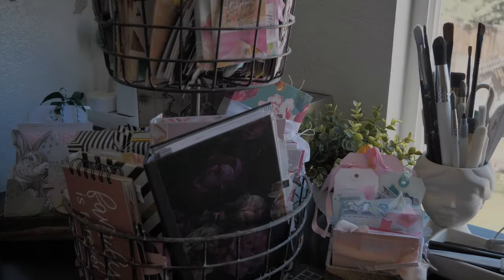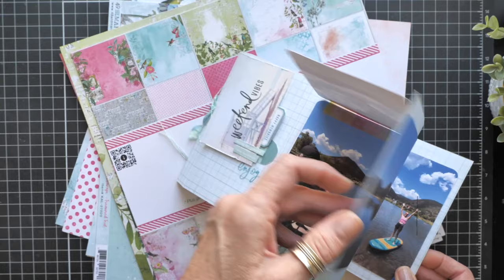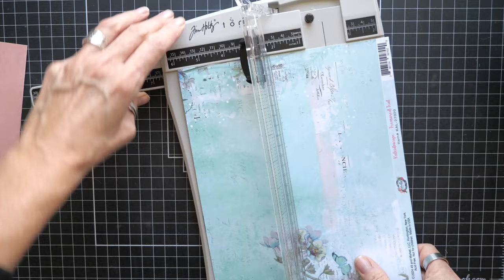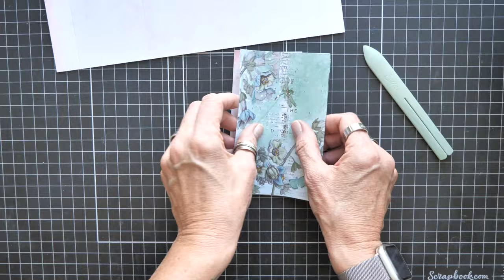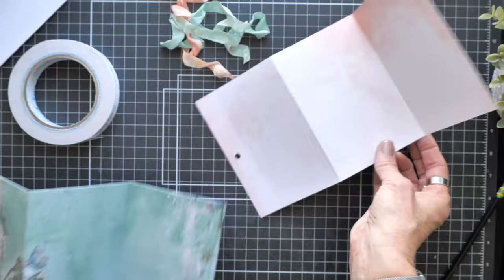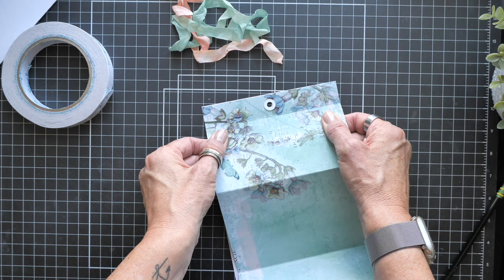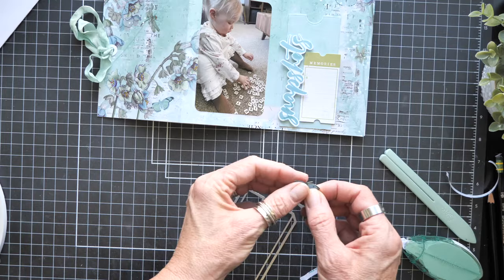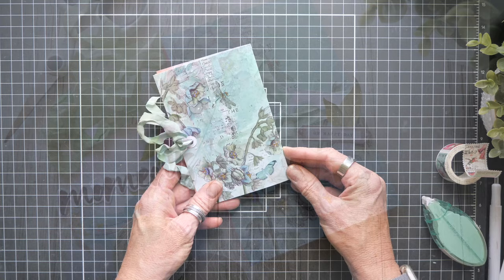It's Called a Tower of Mini Albums | Layered Accordion Tutorial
Take a little look at this tower of mini albums anything in that there tower that piques your interest?

Hey friends...when you shop these links I receive a small kick back from your sales from ScrapbookCom and Heidi Swapp Shop. There is absolutely no extra cost to you at all! But these commissions help to cover the costs of this channel and other expenses to provide you with this and other project ideas. I want to continue to bring you FREE inspiration. Shopping these links allows me to do just that. I can't thank you enough for your love and continued support. Also, the opinions expressed in my blog and my YouTube Channel and all social platforms are independently my own.